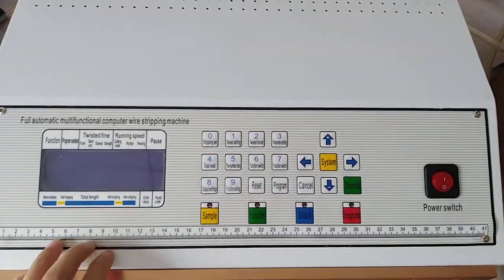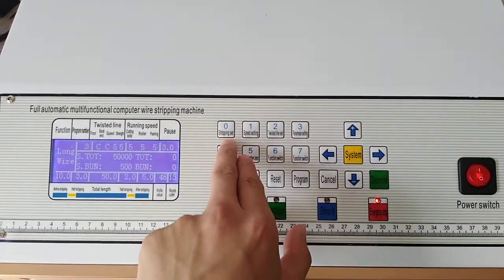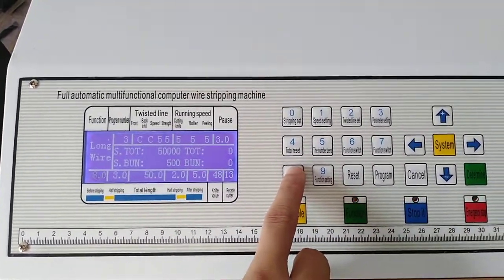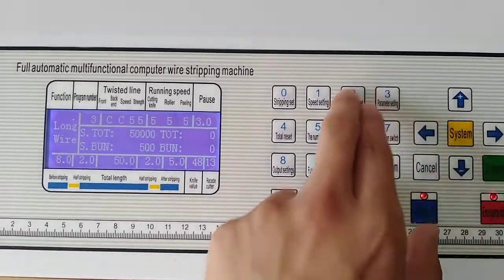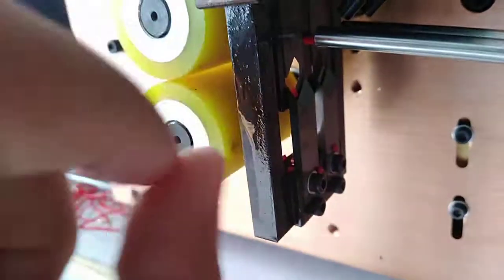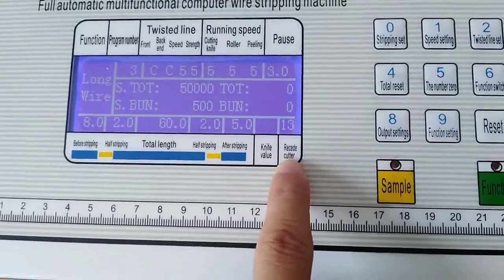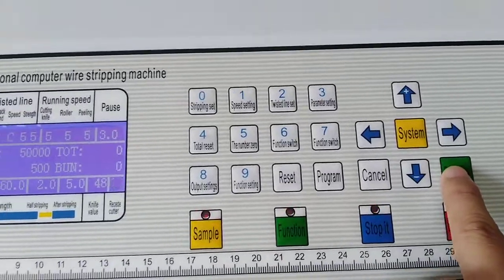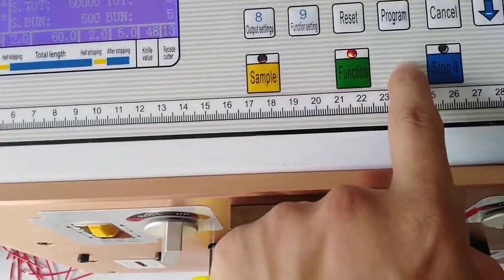Automatic Wire Cable Cutting Stripping Machine with Factory Price and High Output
Contact Person: James-Huang

Skype: ID: Jamesbondhuangivring

High Raising Electronic Technology Co.,Limited